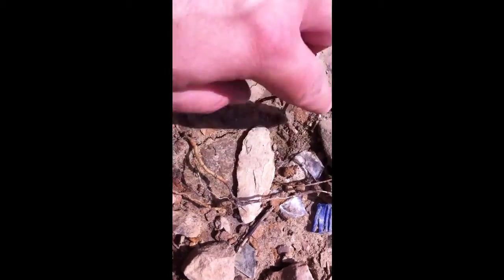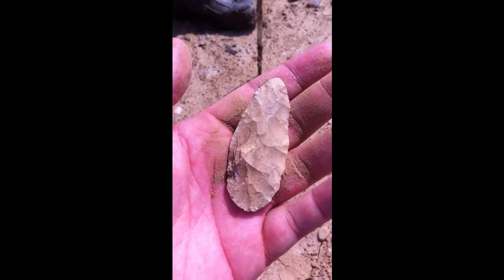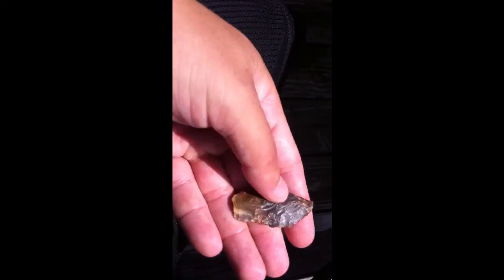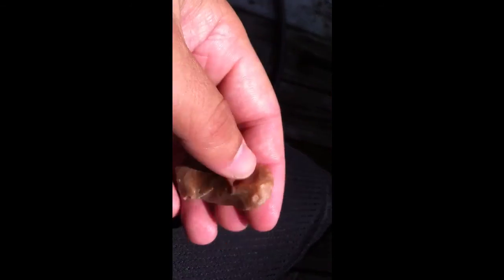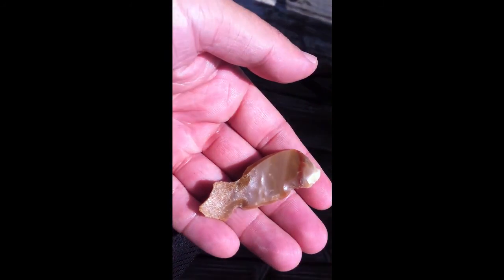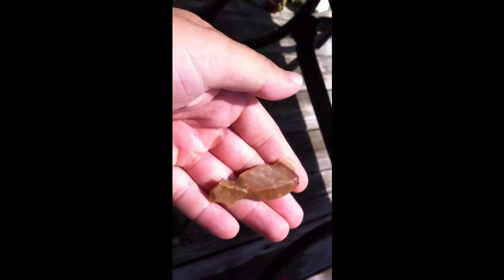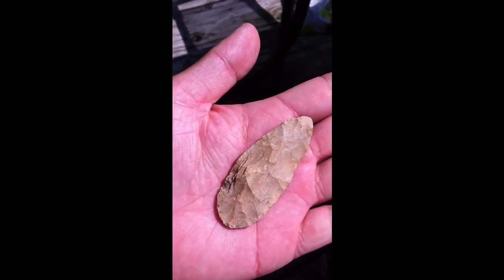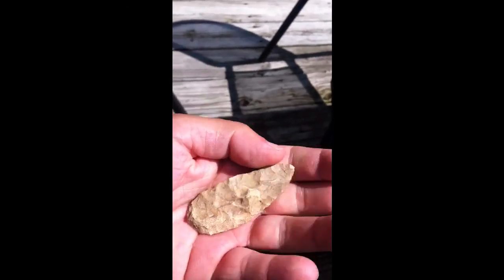Reunited August 2017